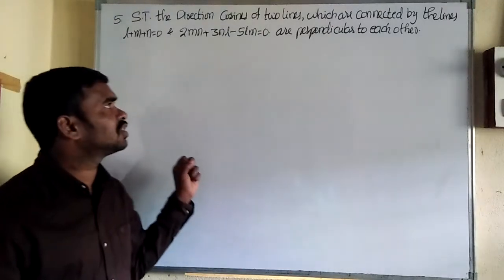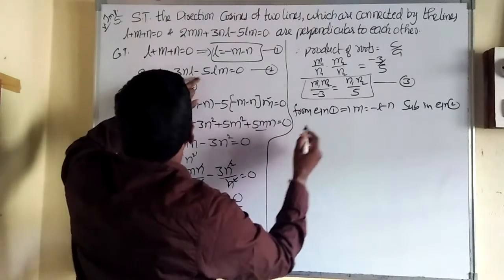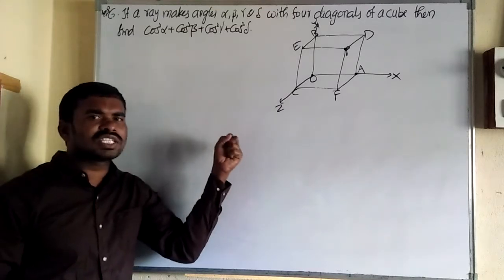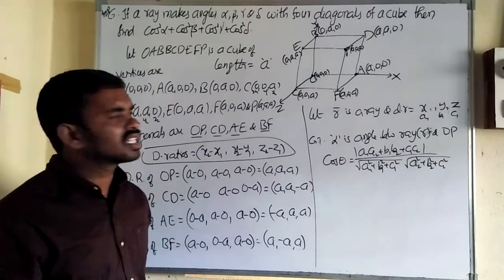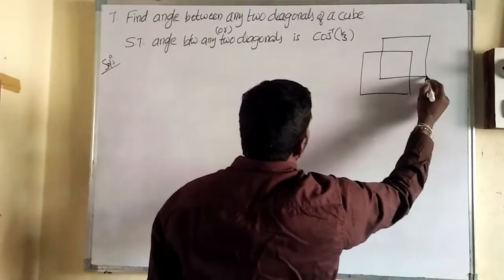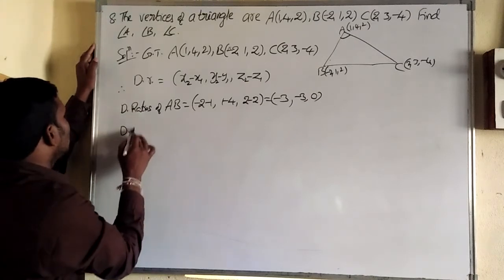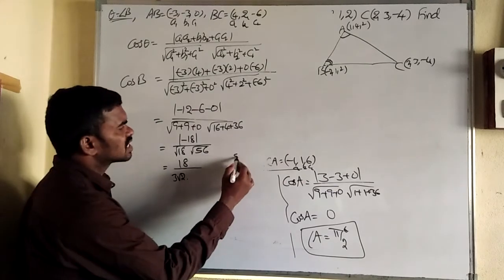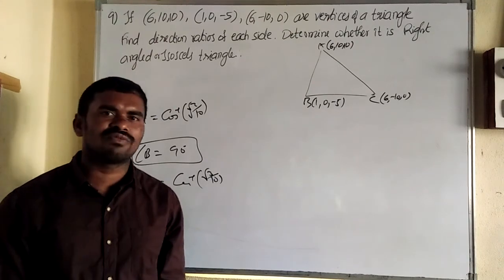DIRECTION COSINES and DIRECTION RATIOS part2 by Nagaraju Sir/Inter Ist year MathsIB/long qns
all imp r covered